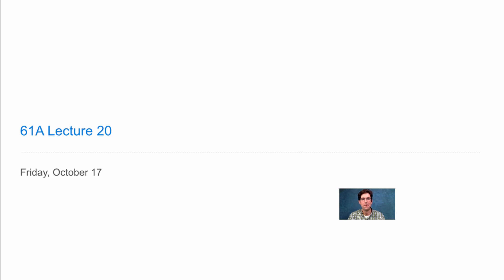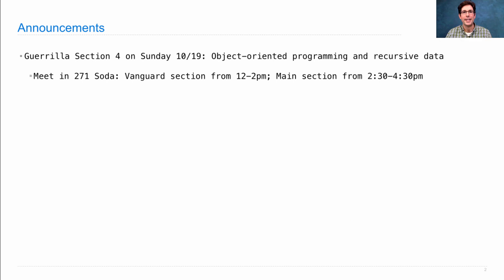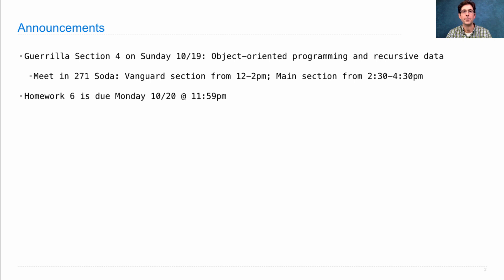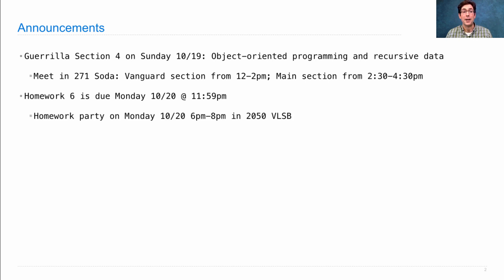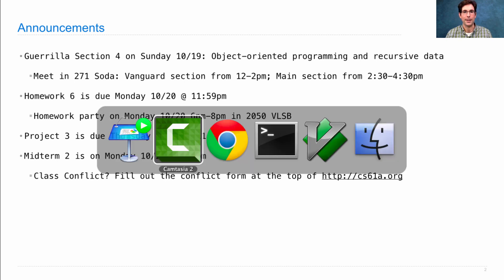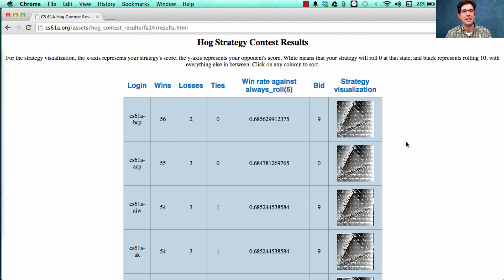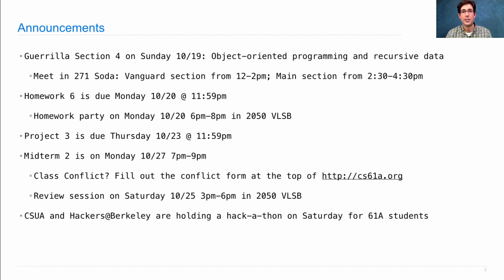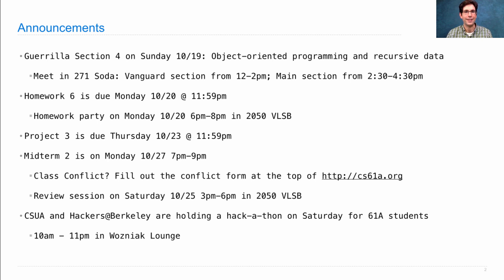61A Fall 2014 Lecture 20 Video 1